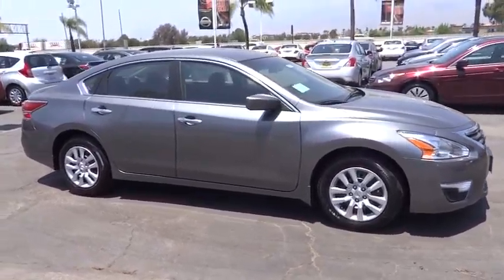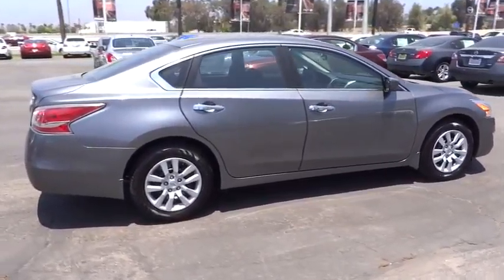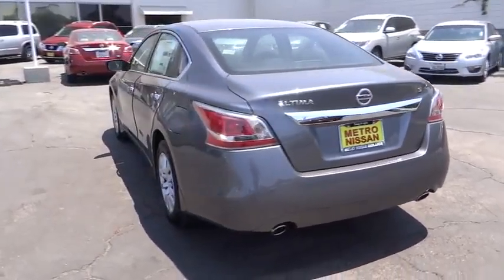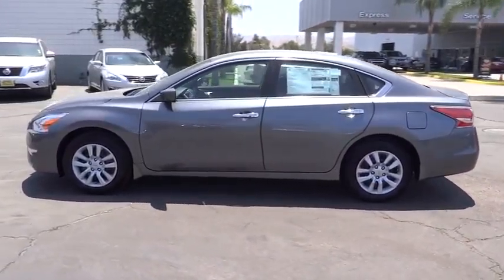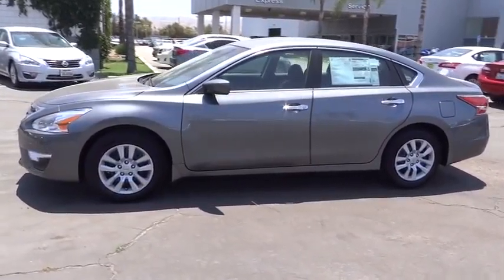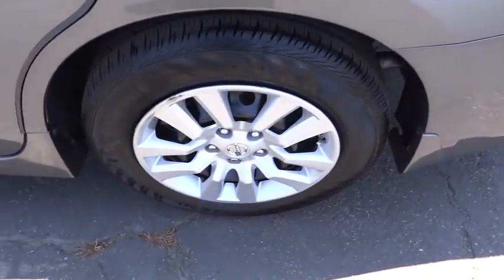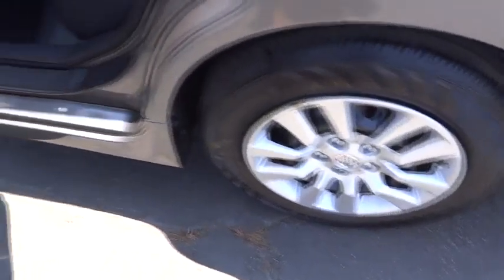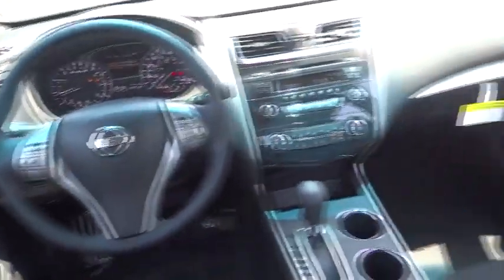2015 Nissan Altima San Bernardino, Fontana, Riverside, Palm Springs, Inland Empire, CA 32856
2015 Nissan Altima
2015 Nissan Altima 2.5 S - Stock#: 32856 - VIN#: 1N4AL3AP0FC441004